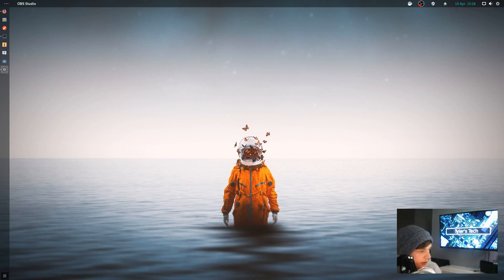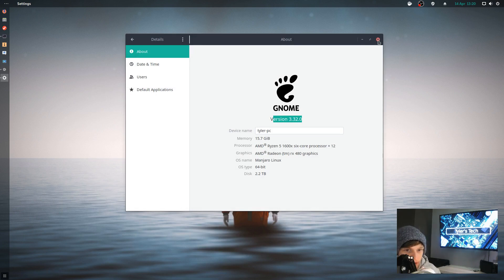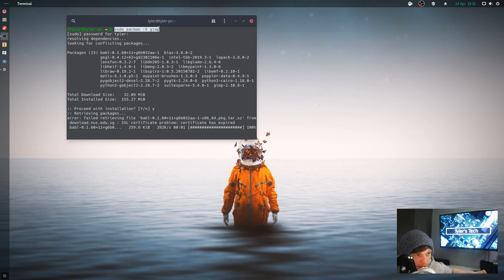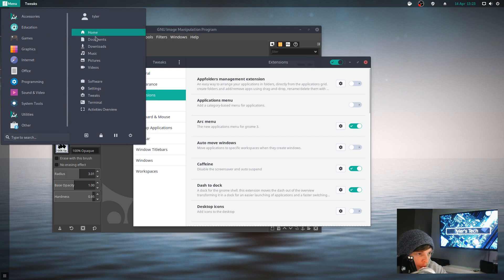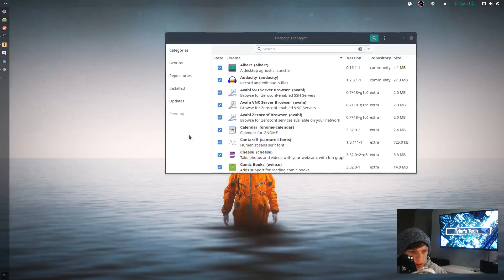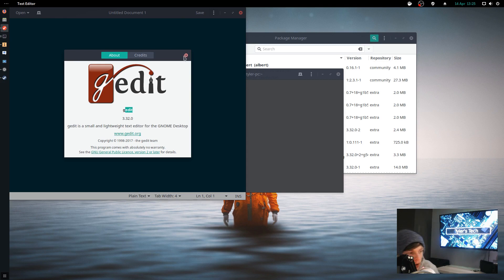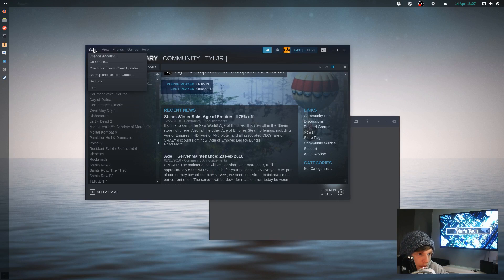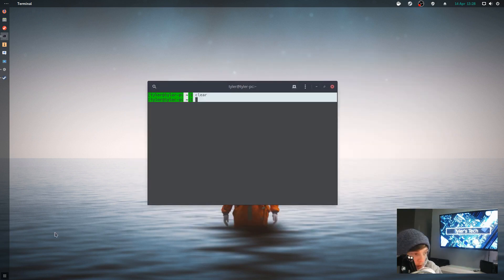The Manjaro Hype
It's been a while since i've taken a look at Manjaro so with all the recent hype around it I thought I'd take it for another spin!